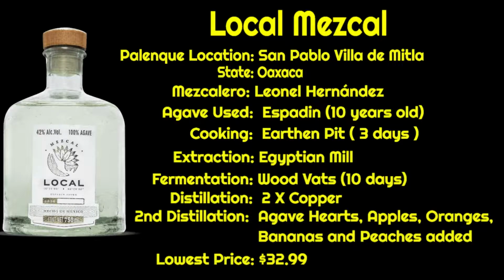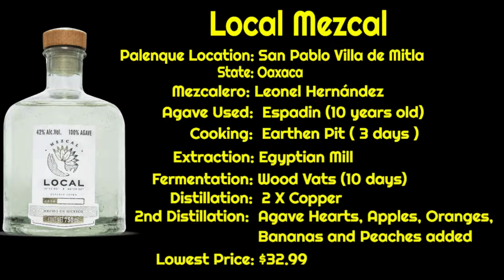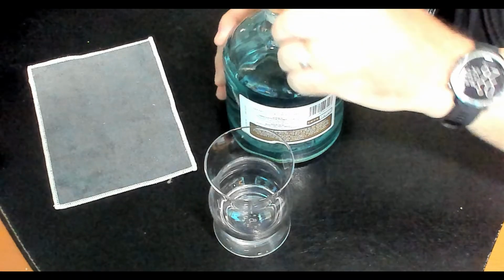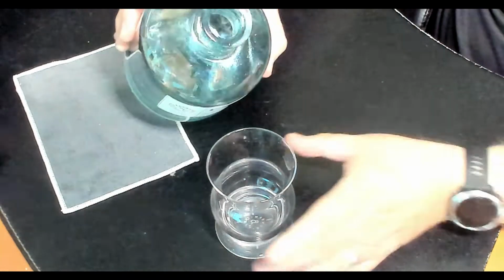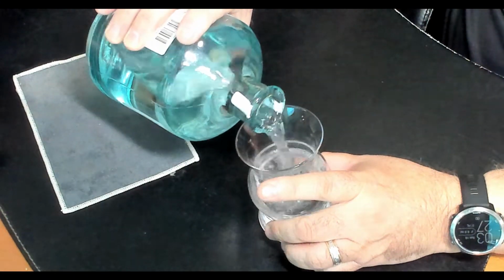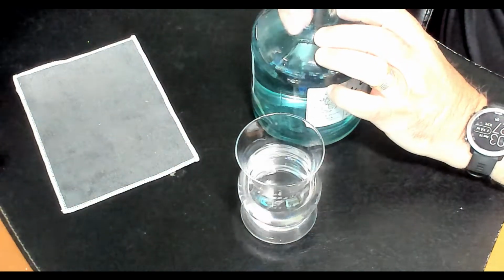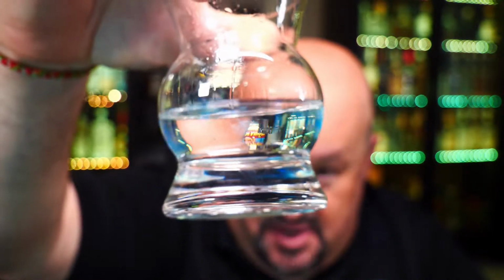Local Mezcal Review The Tequila hombre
Mezcal Local is the Mezcal we are reviewing and learning about in this Mezcal Monday episode of the Tequila Hombre.  Will this be the beginner mezcal you are looking for?  Check out the video and see.